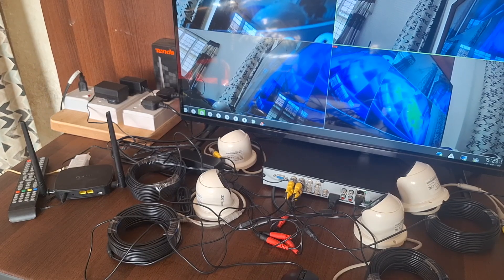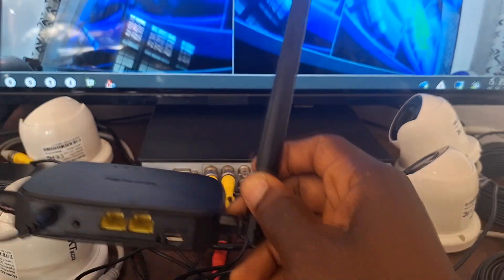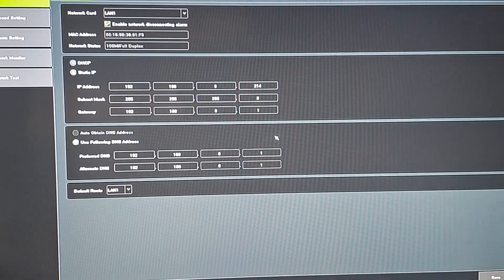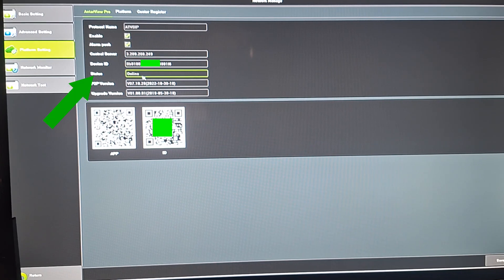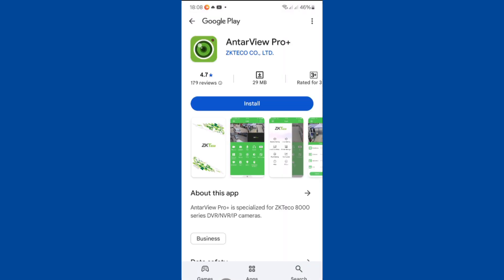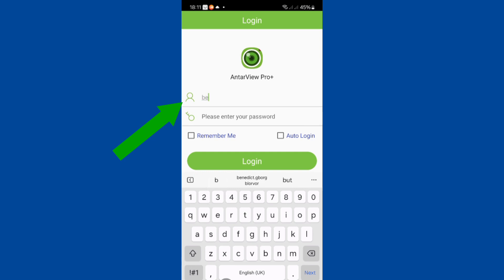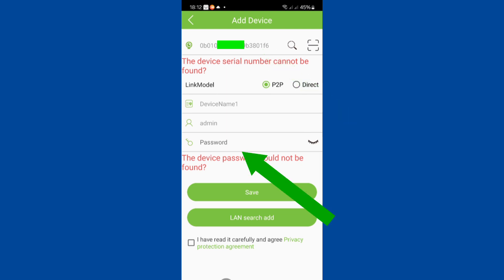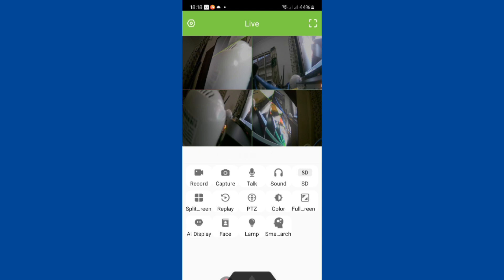How to setup cctv camera remote view on mobile phone using zkteco dvr kit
How to setup dvr for remote view on phone.
How to connect internet into dvr for remote view on mobile phones.